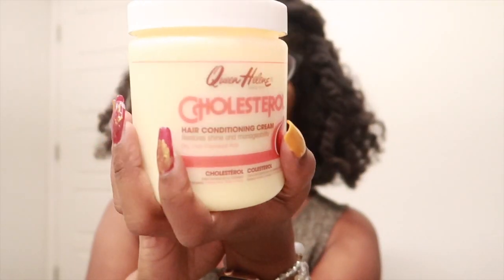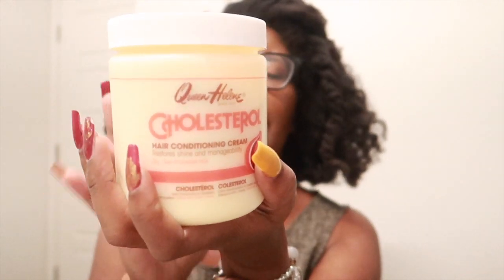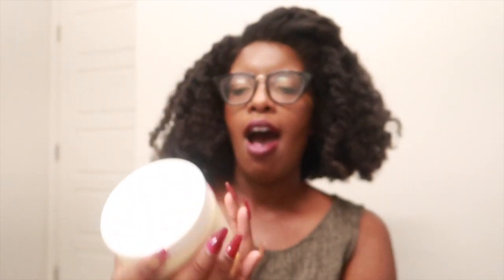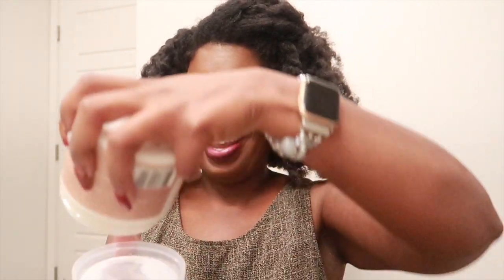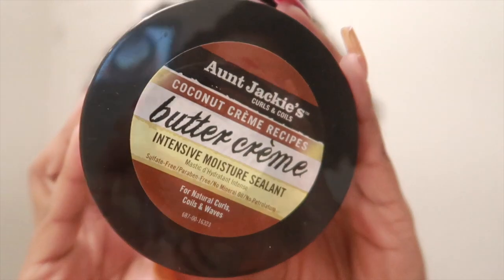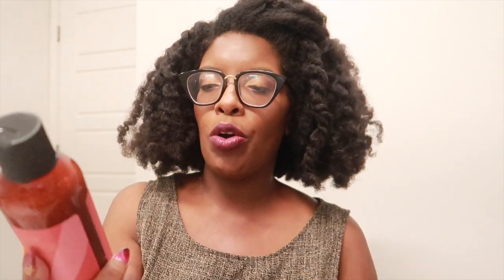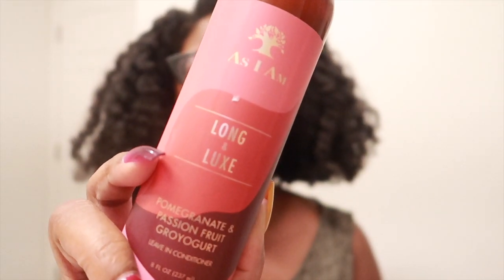New Hair Products..I Know..I Know | RIP Chris-Tia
Products:
OYIN Handmade Hair Dew
Aunt Jackie's Coconut Creme Buttercreme
The Mane Choice 4 Way Conditioner
TGIN Moisture Rich Sulfate Free Shampoo
Alikay Naturals Lemongrass Leave-in Conditioner Spray
Queen Helene Cholesterol
Eden Body Works Almond Marshmallow Mask
As I am Long & Luxe Groyogurt
Intro: Music by Ryan Little - sunkissed.
EQUIPMENT USED
🔸 LAPTOP: MAC